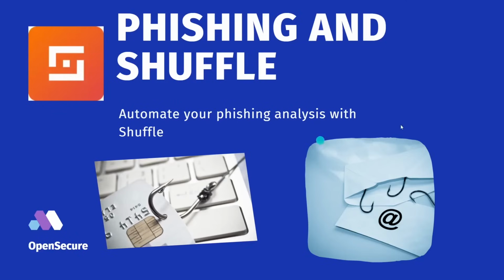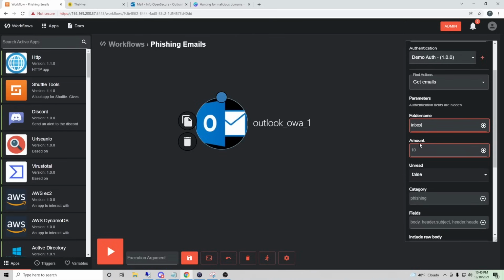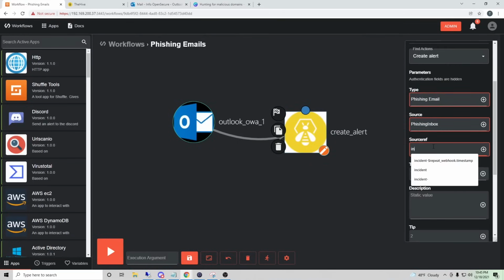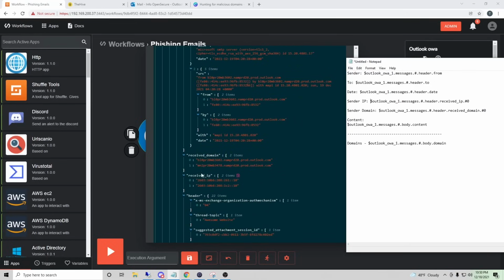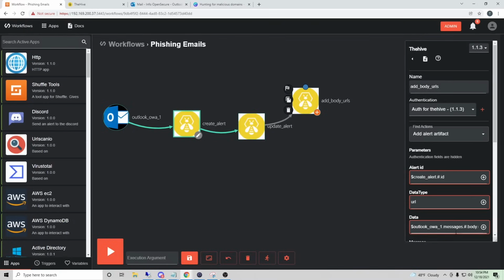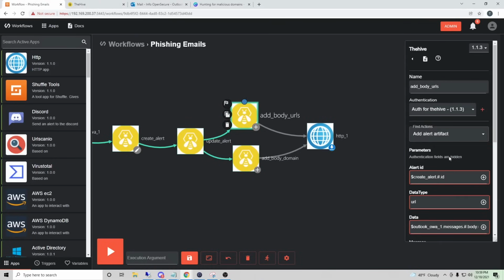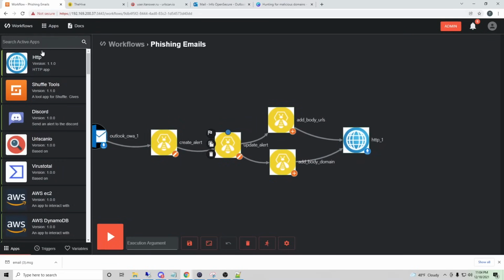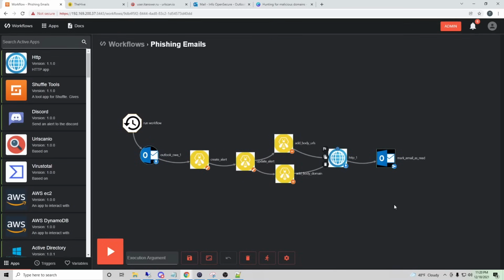Automate Your Phishing Workflow - Automate Phishing Email Analysis with Shuffle!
Join me as we build a Phishing Email analysis workflow. Learn how to use Shuffle to automate your Phishing analysis!  Let's deploy a Host Intrusion Detection System and SIEM with free open source tools. Join me as we explore and learn together.

Sender: $outlook_owa_1.messages.#.header.from

To: $outlook_owa_1.messages.#.header.to

Date: $outlook_owa_1.messages.#.header.date

Sender IP: $outlook_owa_1.messages.#.header.received_ip.#0

Sender Domain: $outlook_owa_1.messages.#.header.received_domain.#0

Content:
$outlook_owa_1.messages.#.body.content

Domains - $outlook_owa_1.messages.#.body.domain